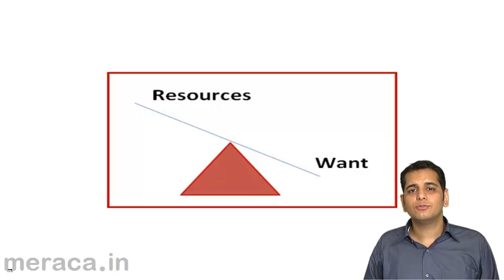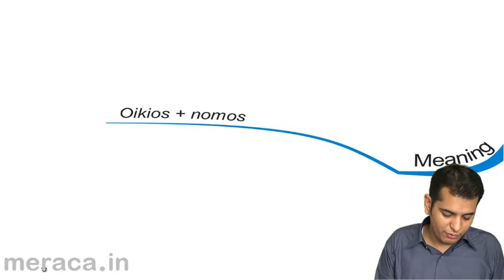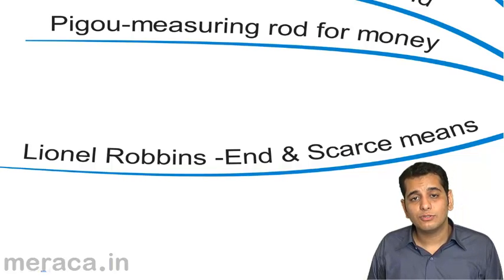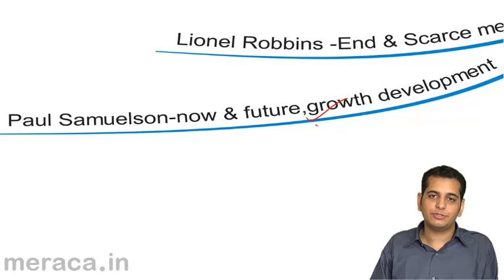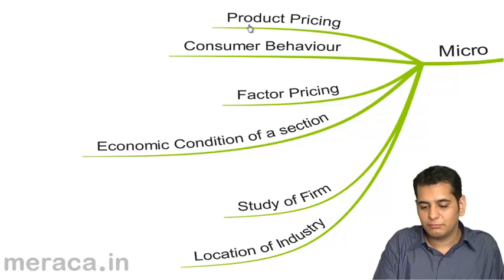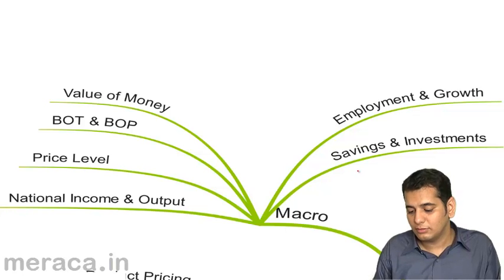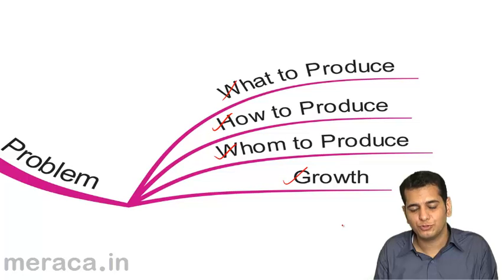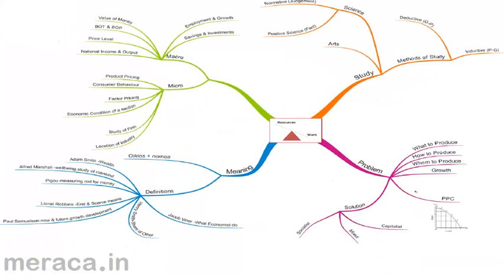Summary of Introduction to Micro Economics | CA CPT | CS & CMA Foundation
Summary of Introduction to Micro Economics, Learn Introduction to Micro Economics, What is Economics, Study of Economics Art or Science?, Central Problem of Economics and Solution to Central Problem.

photo
MeraSkill